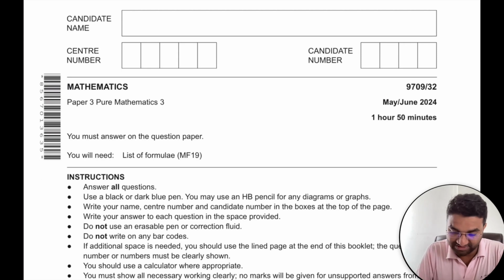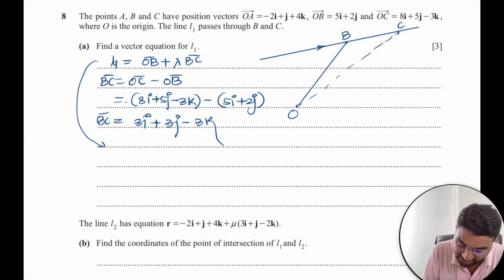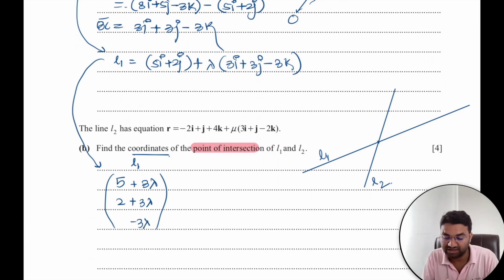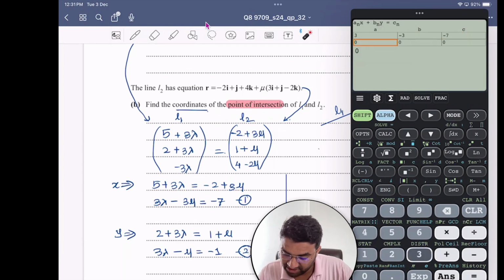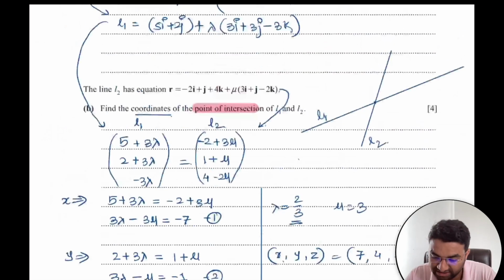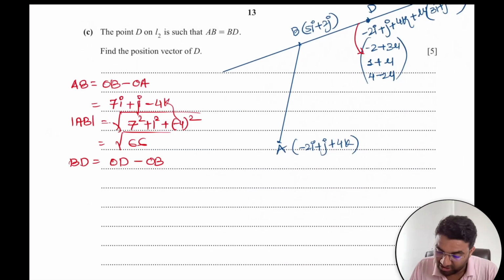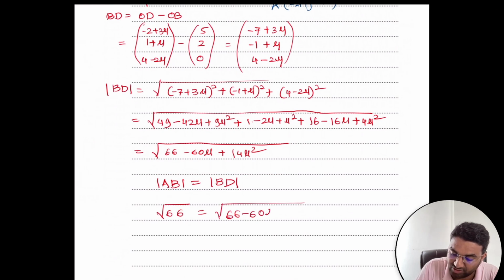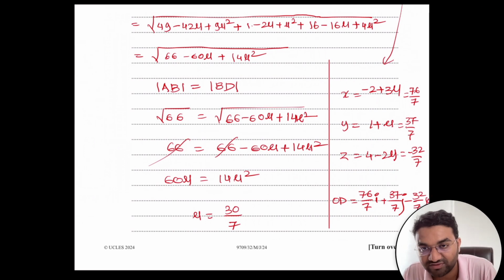Vector | A level Pure Math 3 | May/June 2024 exam question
In this video, we’ll break down a vector question from the May/June 2024 past paper, covering all the essential steps to help you master this challenging topic. You’ll learn how to:
1️⃣ Understand the problem and identify key components.
2️⃣ Apply vector concepts such as magnitudes, direction ratios, and dot products.
3️⃣ Solve the problem systematically, ensuring clarity in each step.
4️⃣ Verify your answers with logical reasoning.

Whether you’re revising for your exams or tackling vectors for the first time, this video will guide you through with clear explanations and helpful tips. 🎓💡

Topics Covered:

Scalar multiplication
Dot product and angles between vectors
Equations of lines and planes in vector form
Application of vectors in geometry

📌Online/Offline sessions
📍Pune, India

 / visionclassindia
 / vision_classes_pune

 / amdhanraj
 / dhanraj_kori

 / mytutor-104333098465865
 / mytutor_india